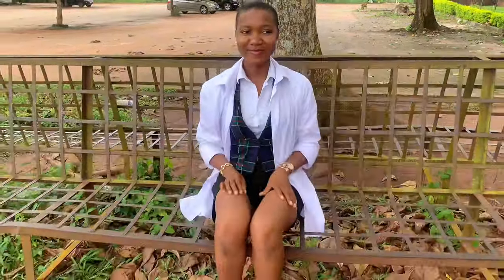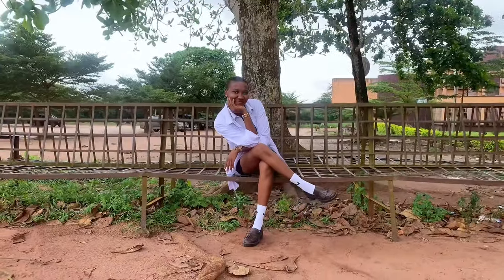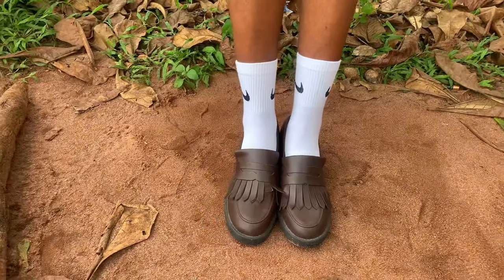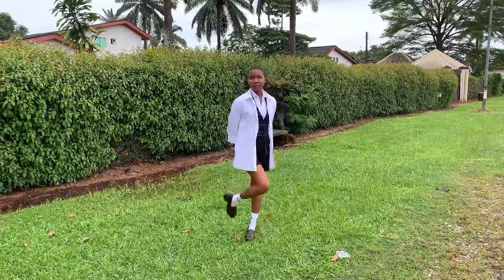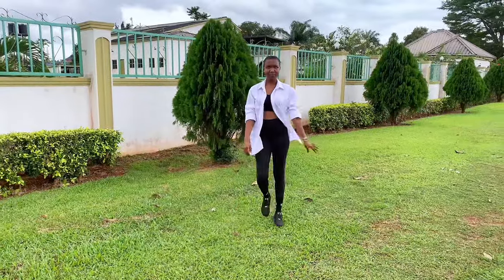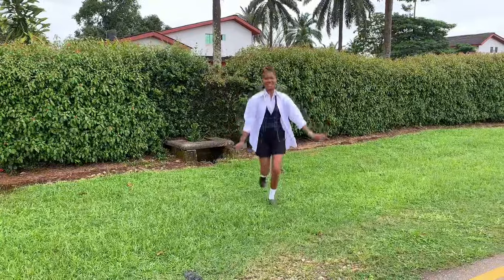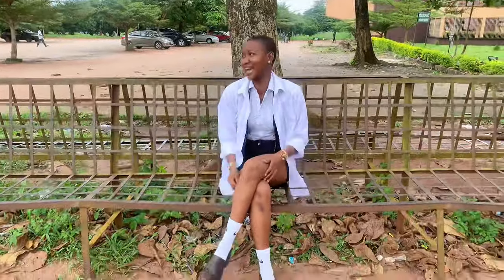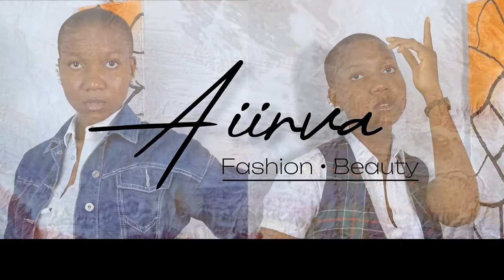7(more) Ways to Style a Maxi Button Up Shirt | 7 Must-Try Looks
Today I'm showing you how to style a white maxi button down shirt 7 ways. I wear this shirt all the time and I want to show you how universal it is. Let’s get creative.

-You won’t miss new videos.

Aiirva❤️

CREDITS:
Waje ft Patoranking- Left for Good❤️